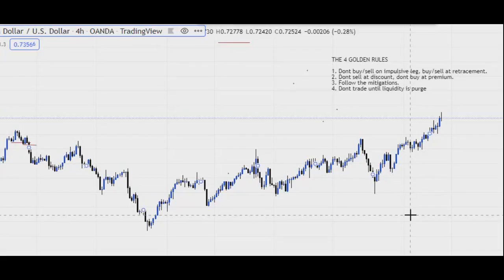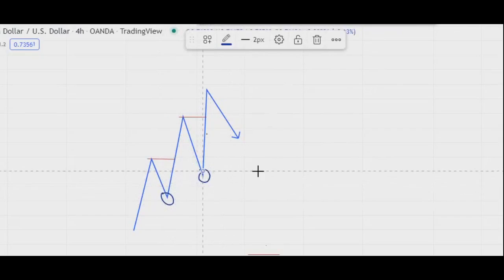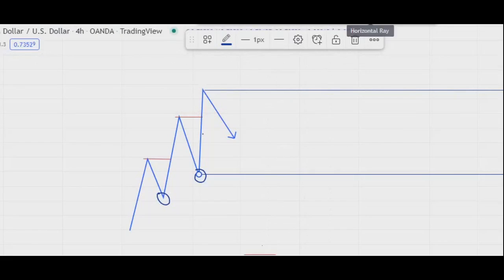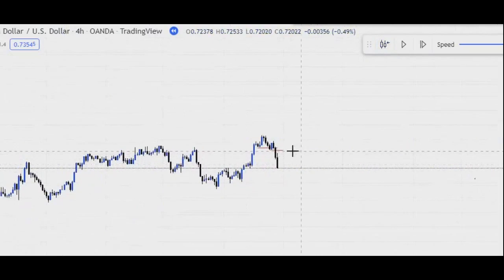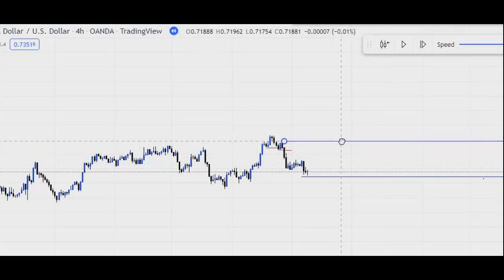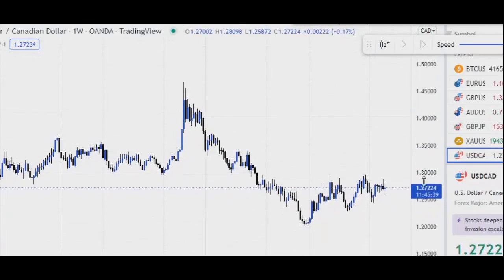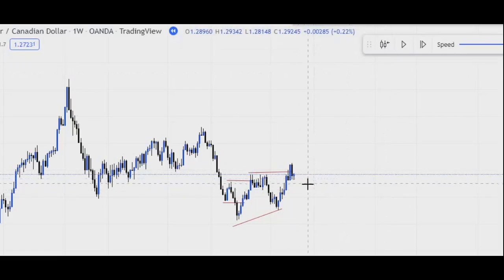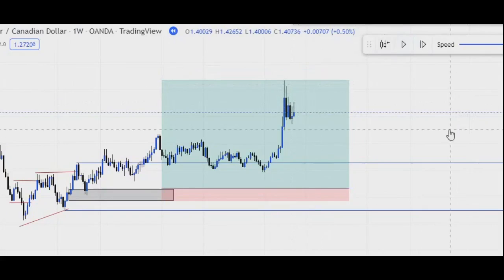SIMPLIFIED ORDER BLOCKS STRATEGY || SMART MONEY CONCEP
Concepts discussed in this video will catapult your trading experience. Enjoy it!!